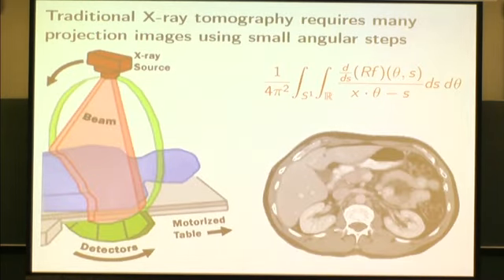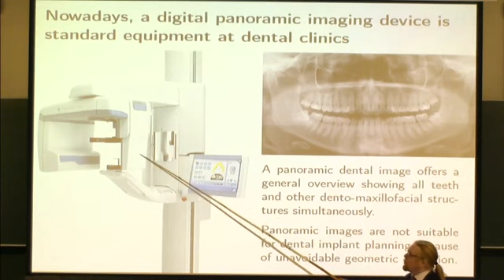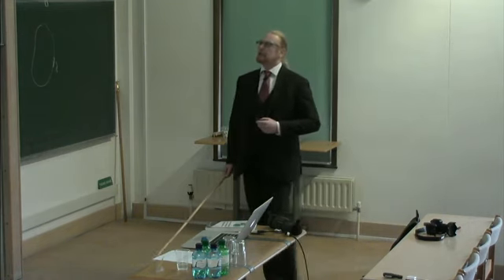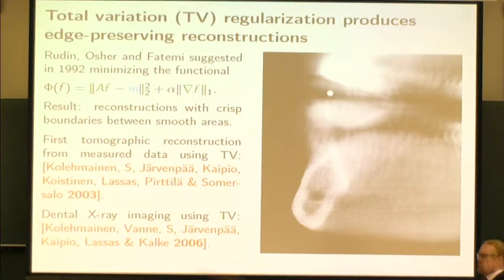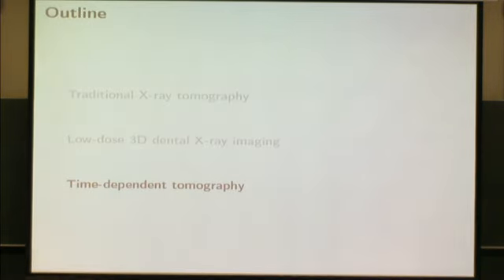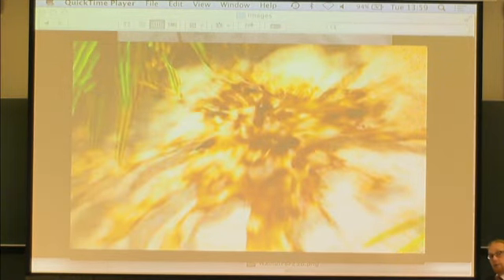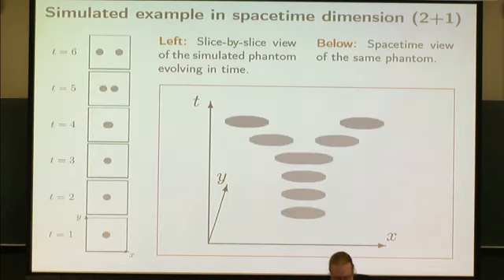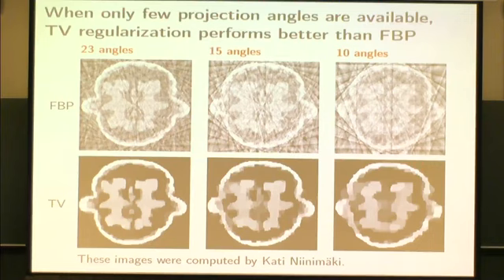Multiple Speakers | Four-dimensional X-ray tomography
Title: Four-dimensional X-ray tomography
Speakers:
Date: 11th Feb 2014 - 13:30 to 14:15